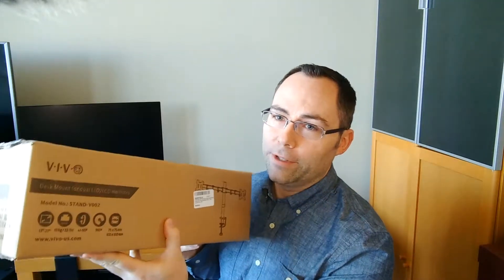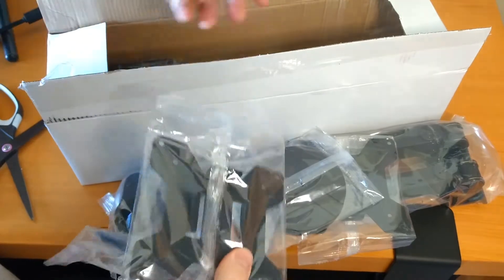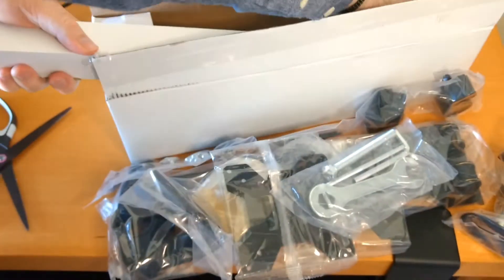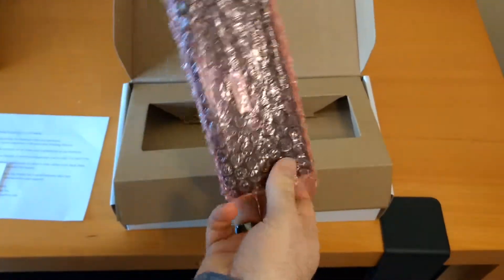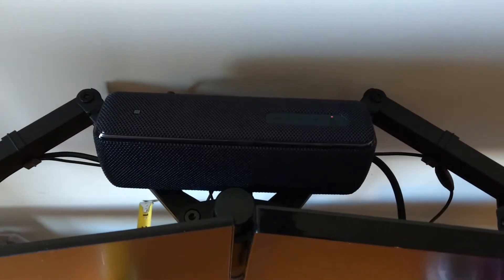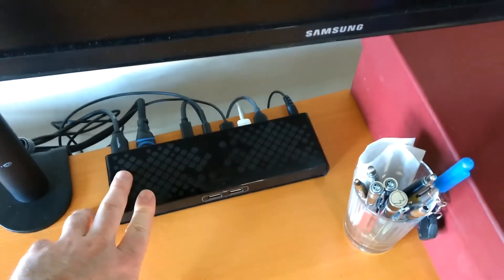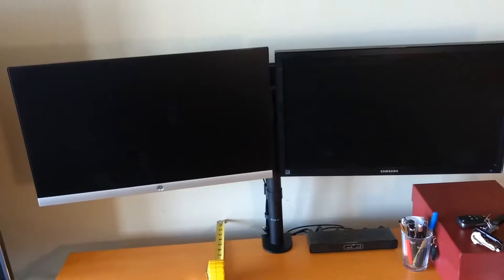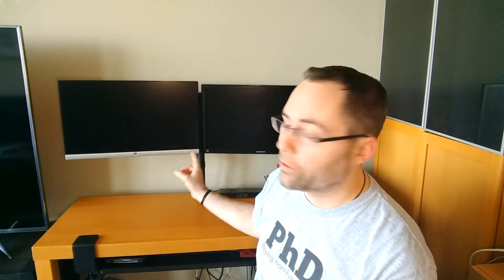MediaGear USB-C Computer Hub and Vivo Dual-Monitor Stand Desk Setup Product Impressions and Review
In what I anticipate will be the last of the hardware upgrades to my desk set-up, today we're looking at setting up a dual-monitor stand from Vivo and connecting to a USB Type-C universal docking station from MediaGear.

FYI: I recently passed 100 subscribers, so the Amazon link below is an affiliate link which will benefit the channel if you navigate to Amazon through it, even if you don't purchase the specific item.
Monitor stand

MediaGear Hub

Overall, I love the set-up and would be very hesitant about going back to a non-USB-C computer as a result!